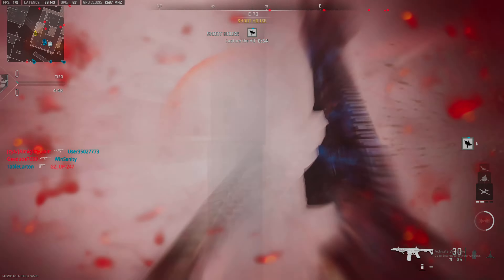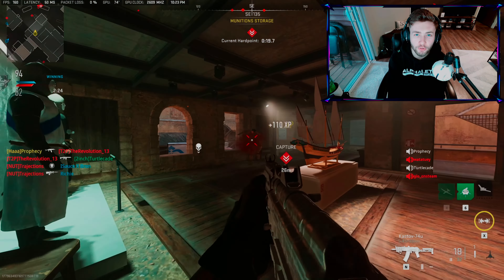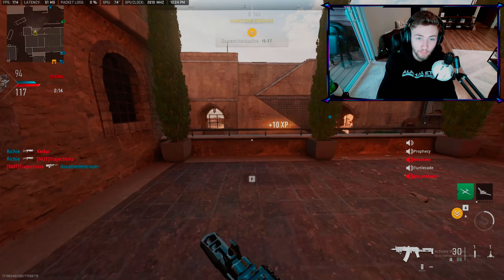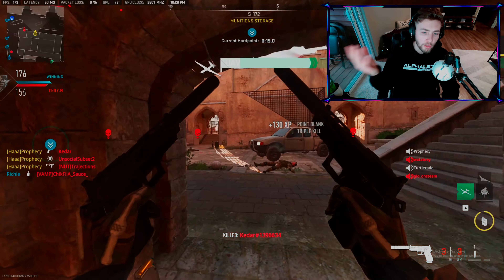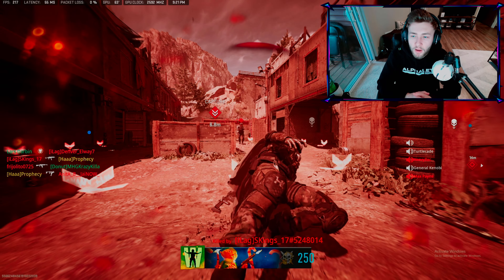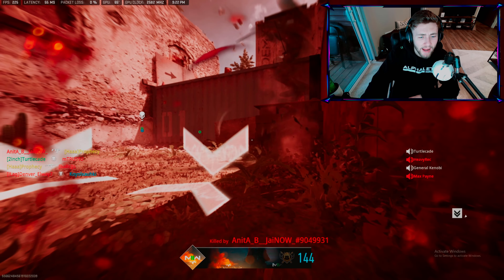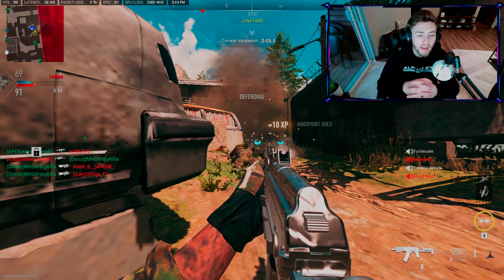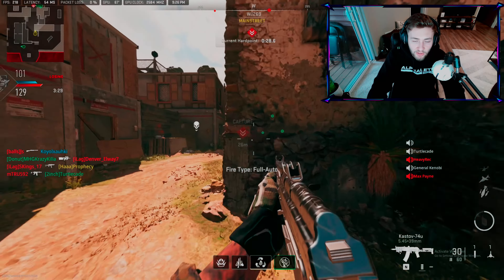How to get more KILLS in MW2!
MoreProphecy YT Channel! In this video, I will teach you how to win more gunfights in Call of Duty Modern Warfare 2. This is one of the best ways to get better at MW2. MW2 is a game where good mechanics and knowledge will reward you more than good movement and raw abilities.  In this video about Modern Warfare 2, I go over tips and tricks that are more than just this. I teach things that will help you actually improve at the game, right away.